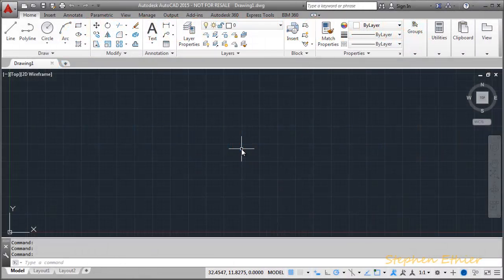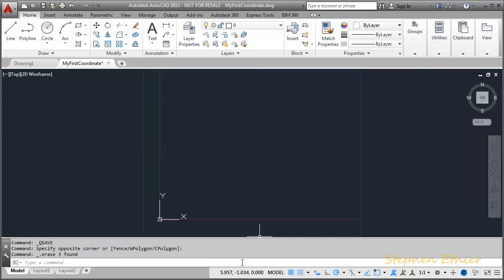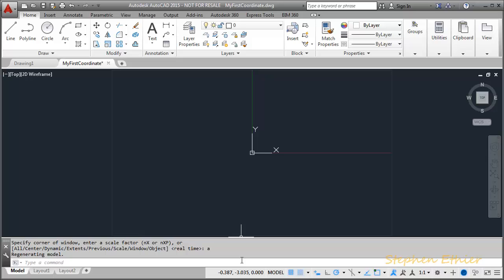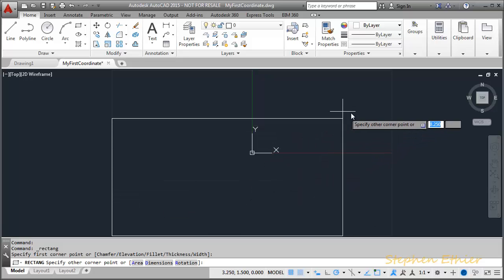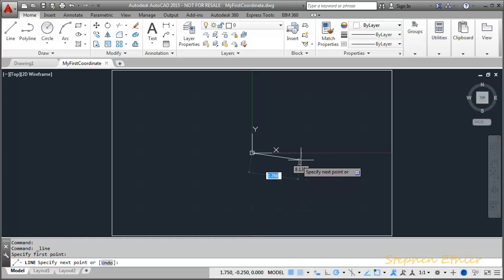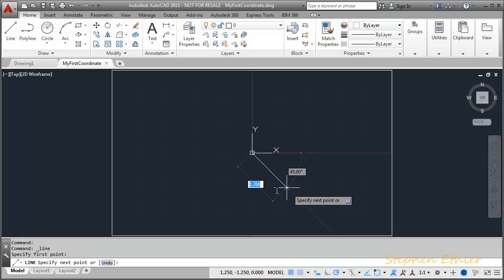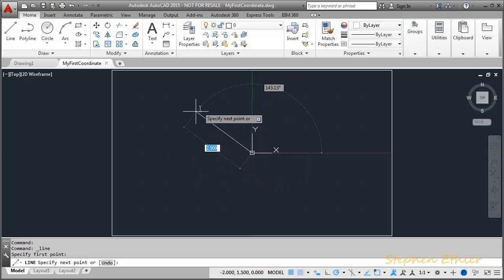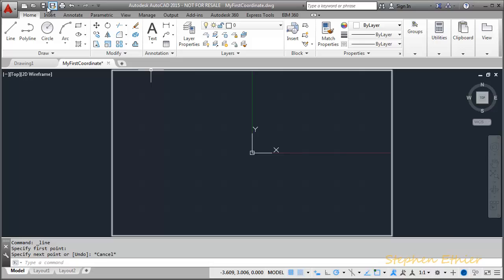AutoCAD 2015 - Coordinate Input - FTL Tutorial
AutoCAD 2015 - Coordinate Input - FTL